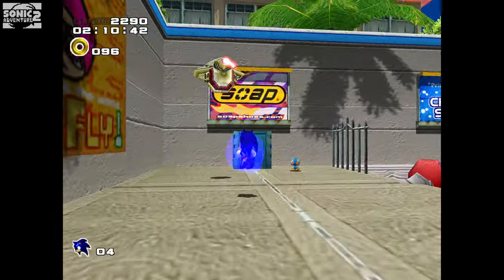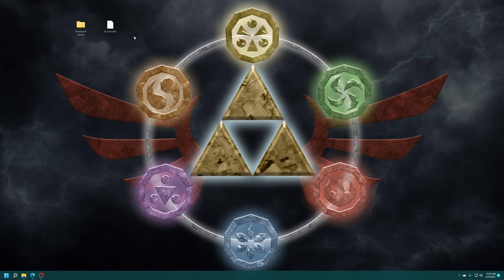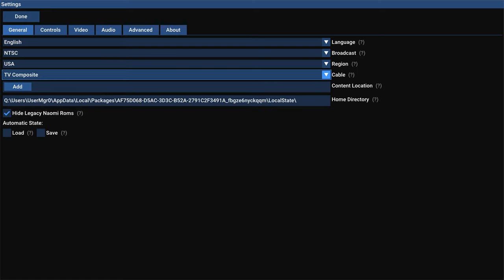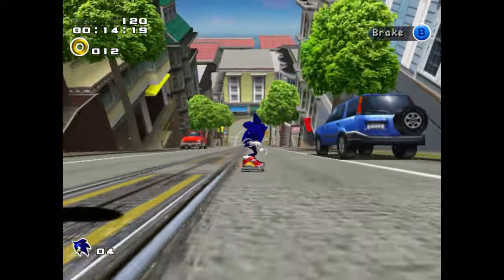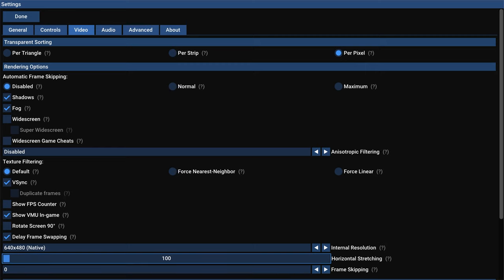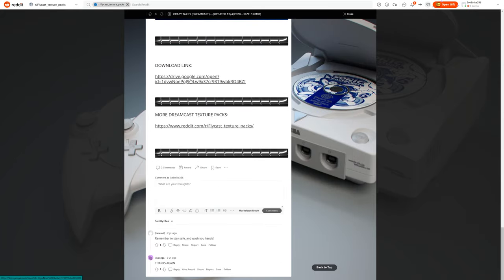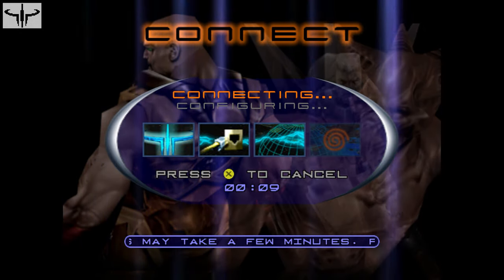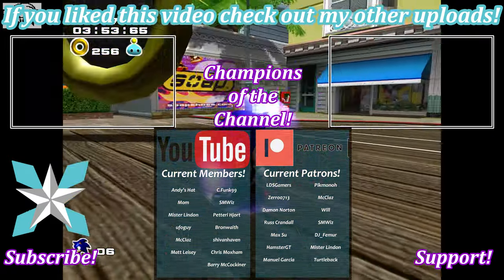[Xbox Series X|S] Flycast Install Guide - Dev/Retail Mode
Standalone Flycast for Xbox SeriesX|S is a great way to emulate Dreamcast titles! You get high resolutions, online play, and HD texture packs. In this video, I cover it all!

0:00 - Purpose
0:11 - Intro
1:03 - Needed Items
1:54 - Dev Mode Install Flycast
3:27 - Retail Mode Install Flycast
3:53 - Game/Bios Discussion
5:22 - Game/Bios Placement
6:19 - Move USB Drive Back To Xbox
6:41 - Boot Flycast
6:55 - Set Game/BIOS Directory
8:48 - BIOS Demo
9:22 - Controls Setup
10:55 - Gameplay Demo
11:47 - Advanced Options - General
12:04 - Advanced Options - Controls
12:26 - Advanced Options - Video
16:03 - HD Texture Packs
20:00 - Advanced Options - Audio
20:13 - Advanced Options - Advanced
21:23 - Online Play Demo
23:29 - Advanced Options - Other
23:56 - Multidisc Games Demo
24:32 - Outro/Support

LDSGamers, Pikmonoh, McClaz, Zerro0713, SMWiz, Damon, Will, Russ Crandall, DJ_Femur, Max Su, Mister Lindon, HamsterGT, Manuel Garcia, and Turtleback

Flycast Dreamcast Emulation XboxSeriesX XboxSeriesS